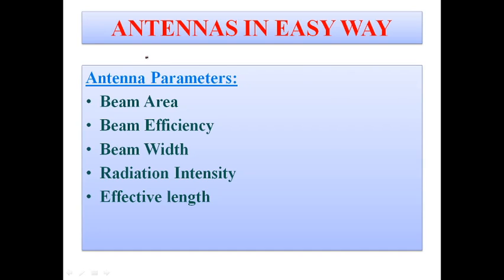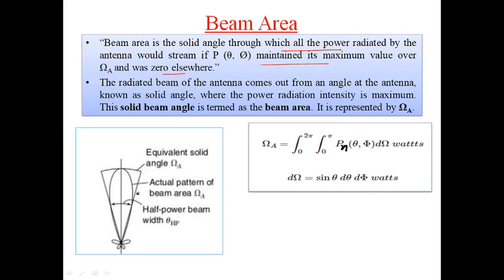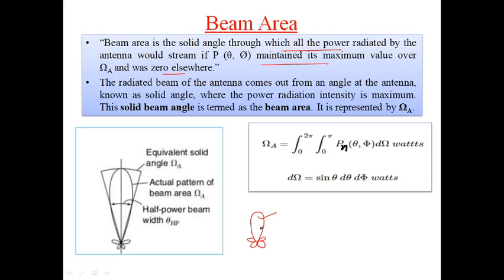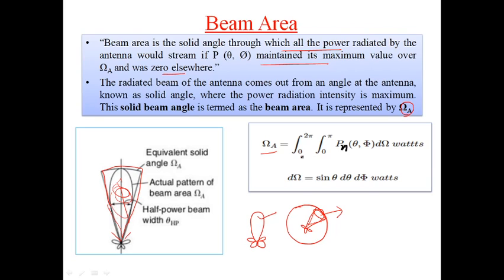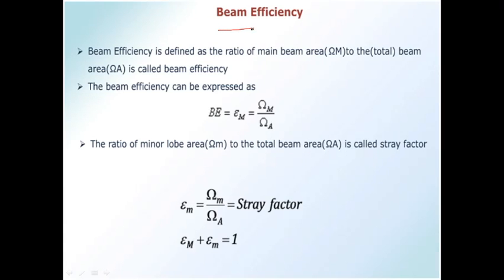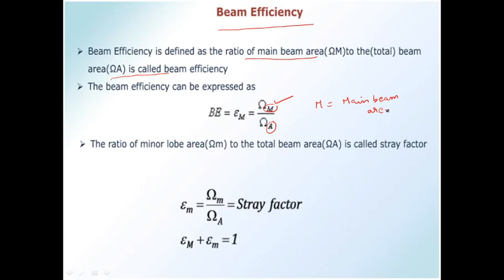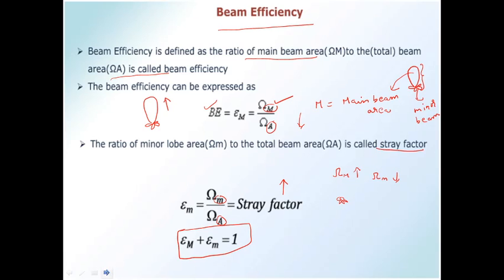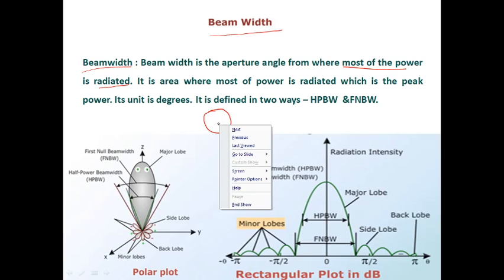ANTENNA PARAMETERS - 2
Antenna Parameters-I
Beam Area and
Beam Efficiency